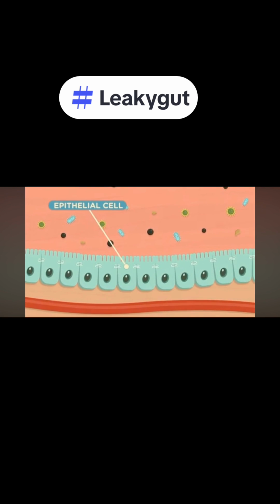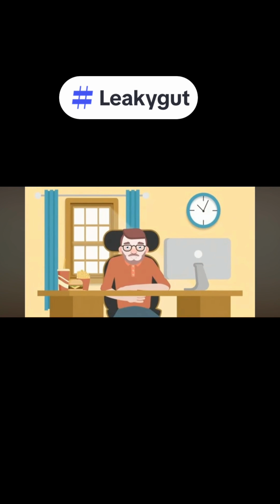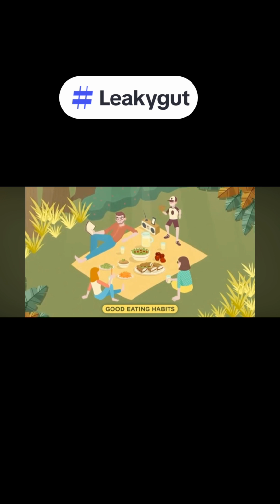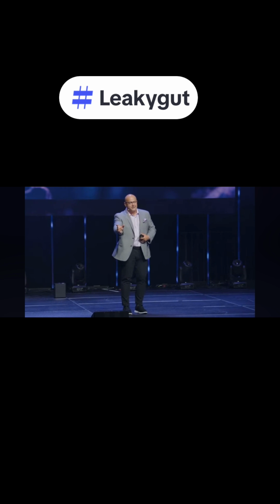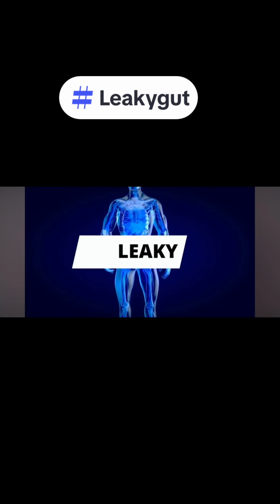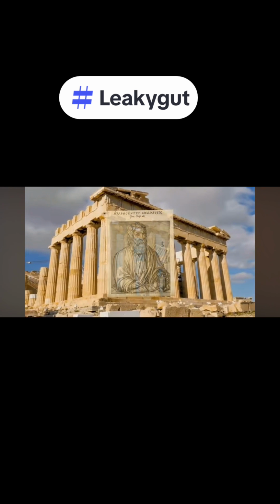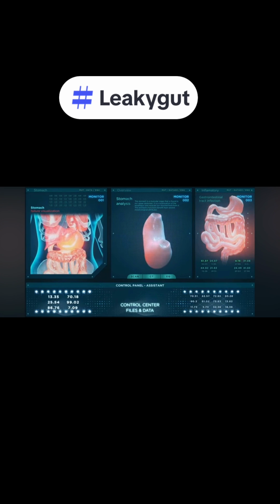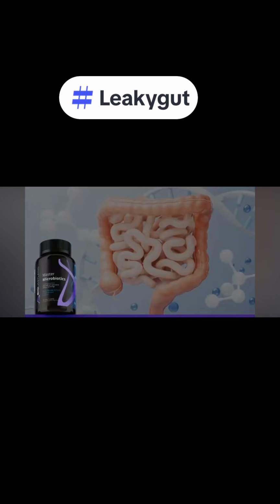Evolution Transforming healthcare, wealthcare and begins with holistic re-education.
Selfcare Survey:
I've included the link above.